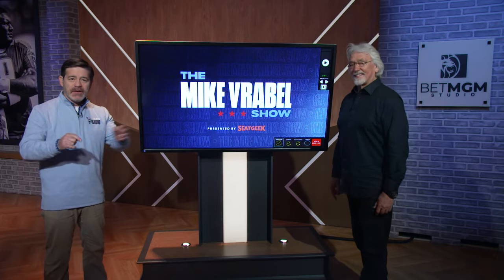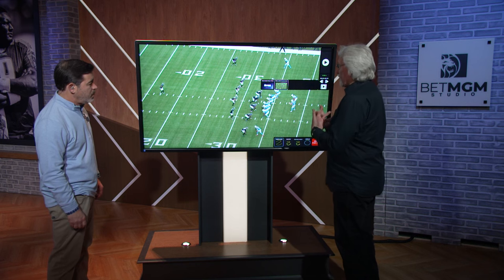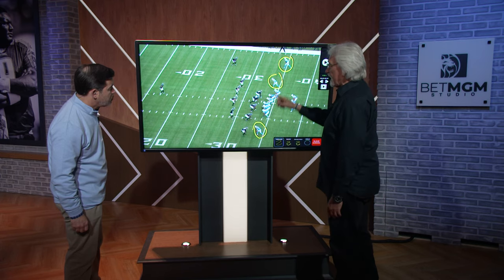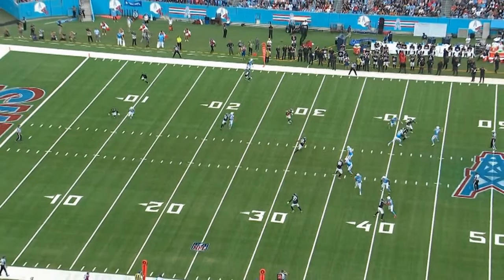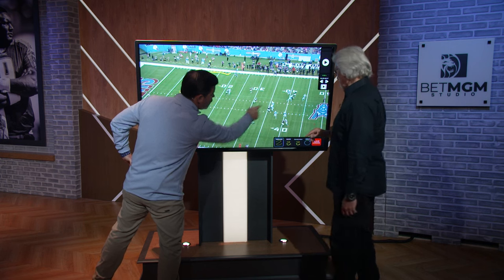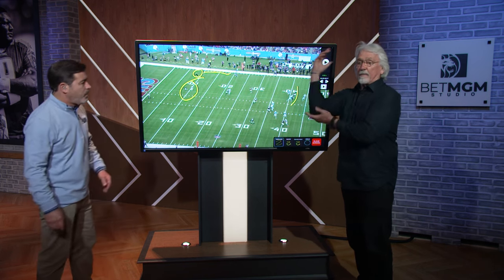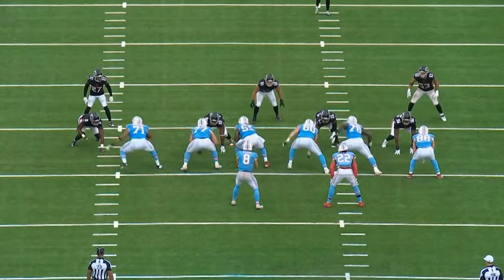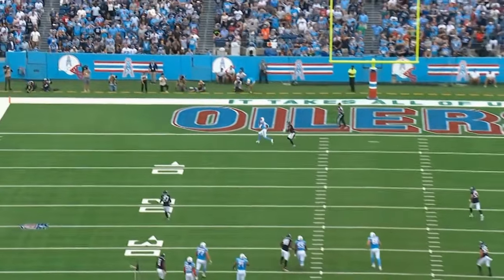Will Levis Fourth Touchdown Pass | Vrabelstrator with Mike Vrabel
Coach Mac breaks down Will Levis fourth touchdown pass during Week 8 game vs. the Falcons.